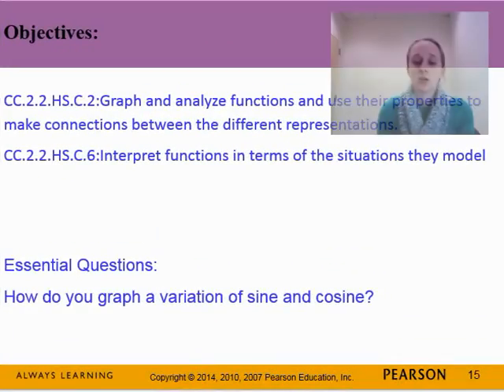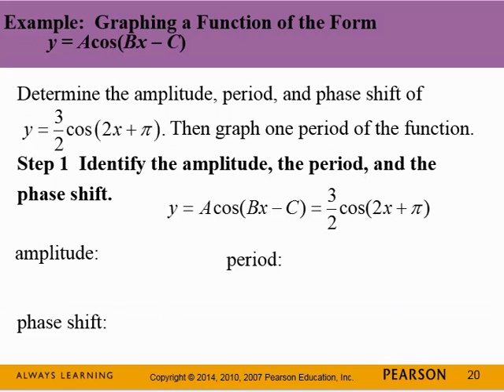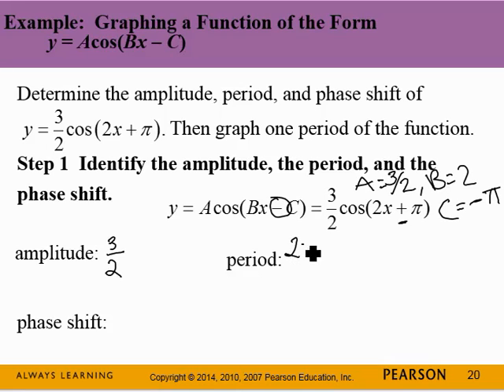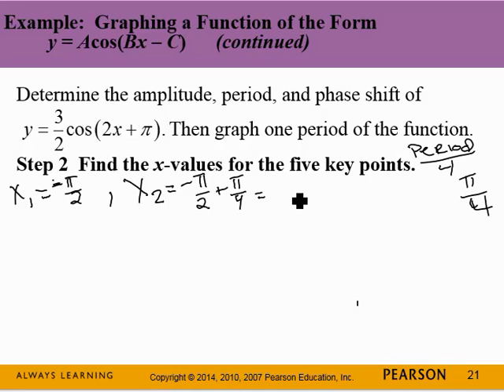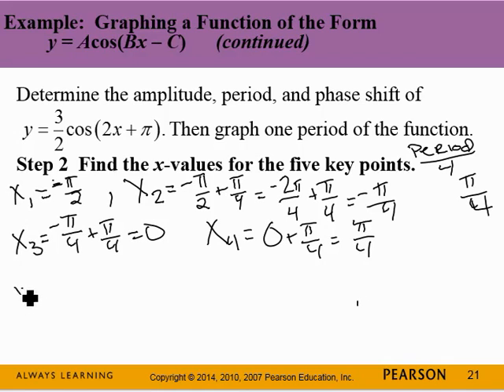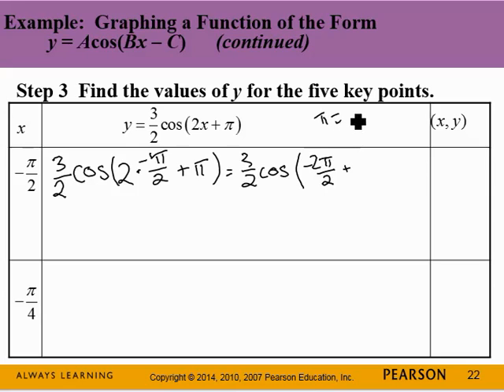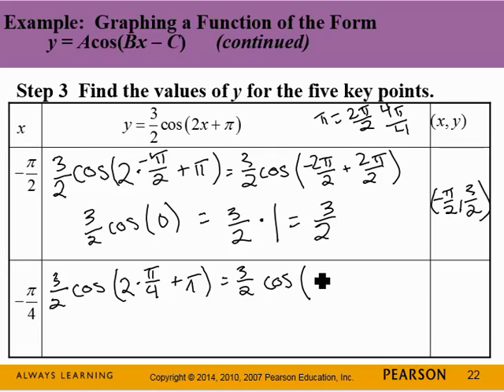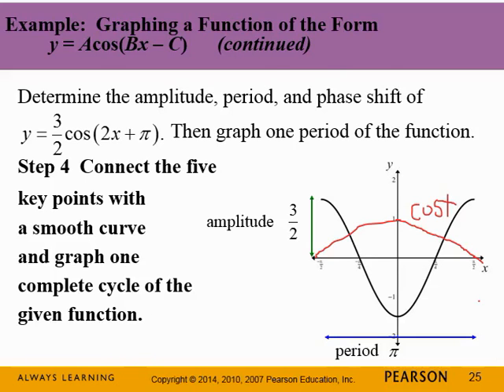4 5 part 2